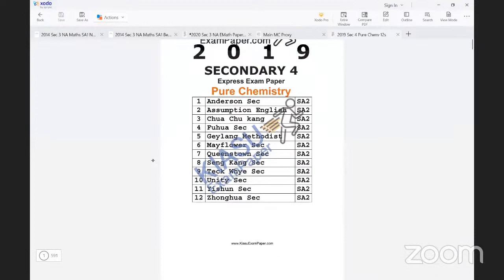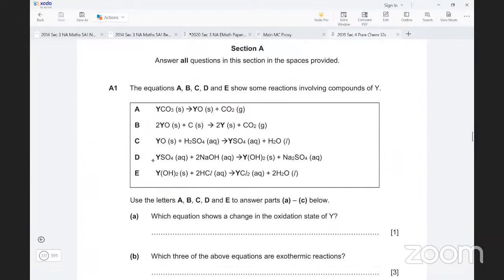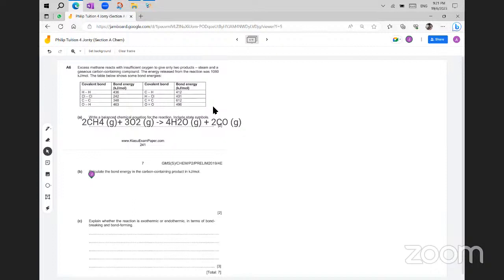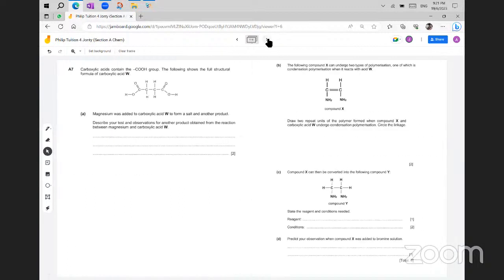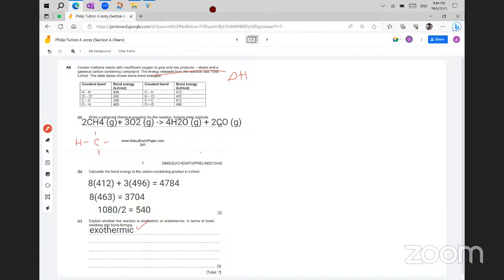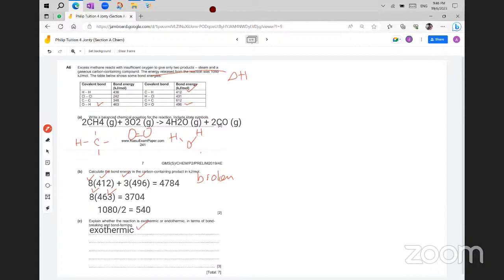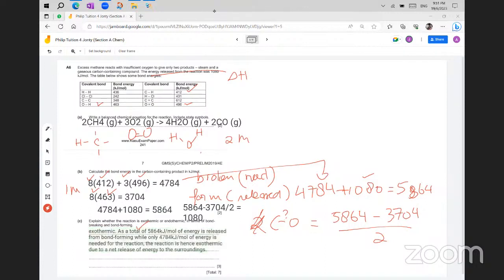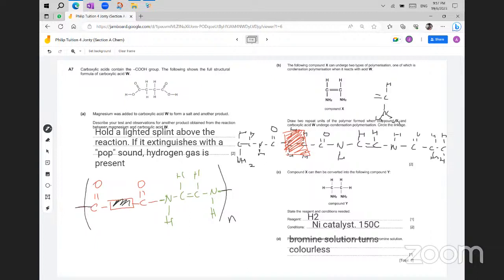2023/06/19 Mon b